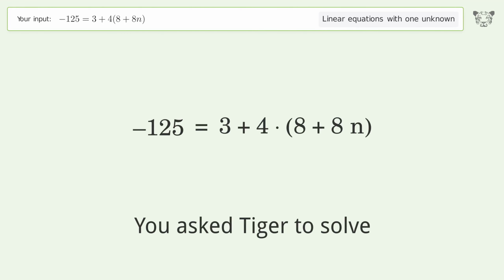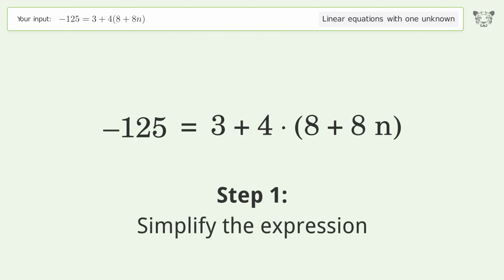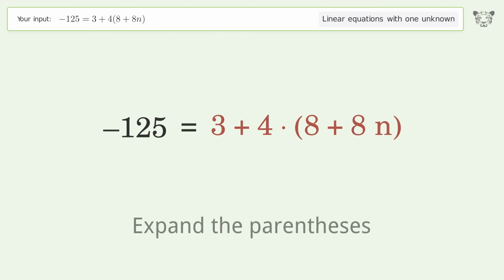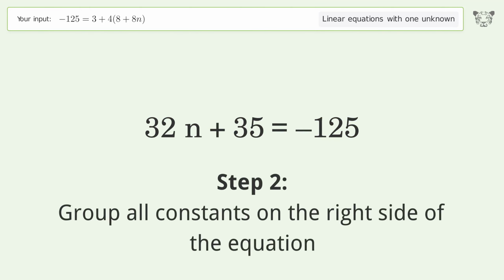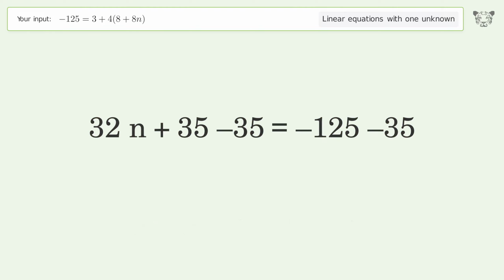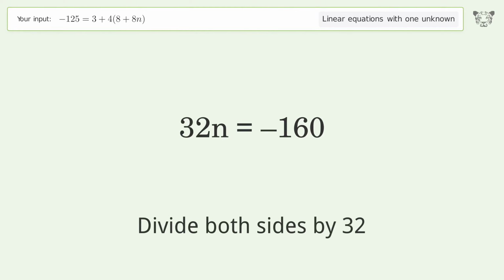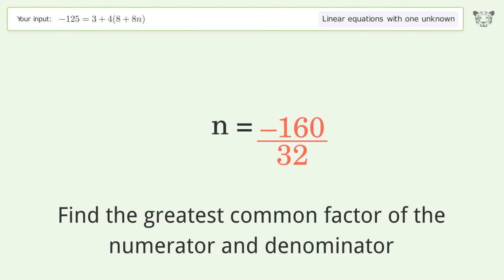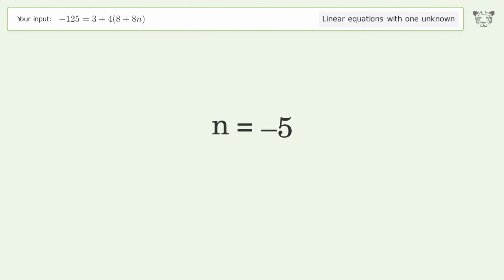Solve -125=3+4(8+8n): Linear Equation Video Solution | Tiger Algebra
Struggling with -125=3+4(8+8n)? Watch our step-by-step video on Tiger Algebra to master this linear equation effortlessly.